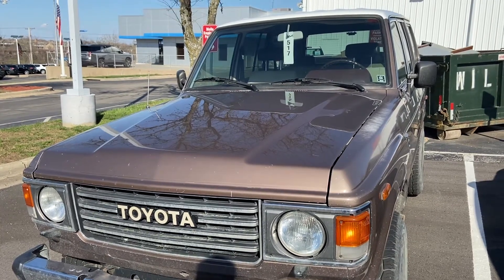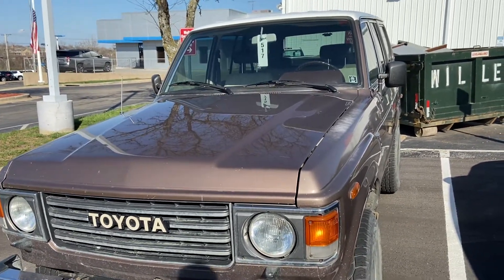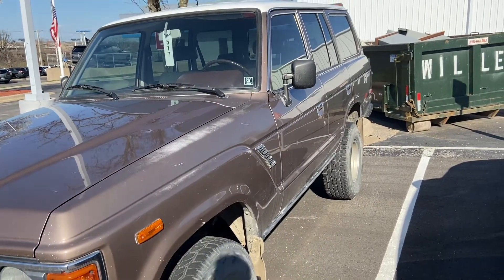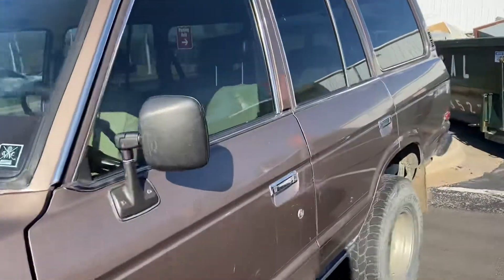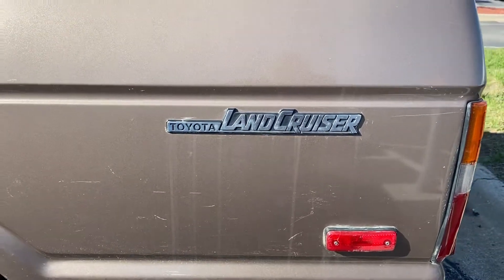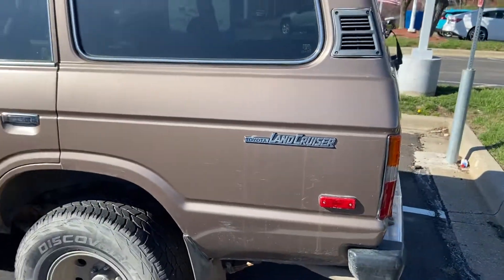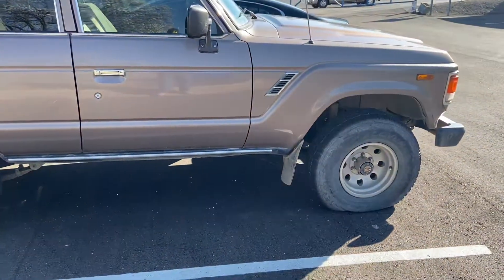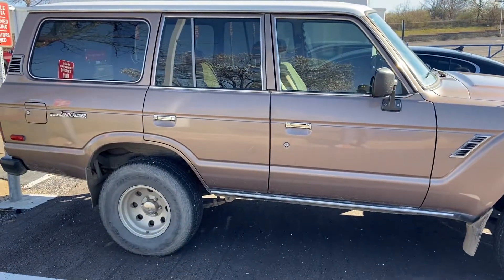Older Toyota Land Cruiser